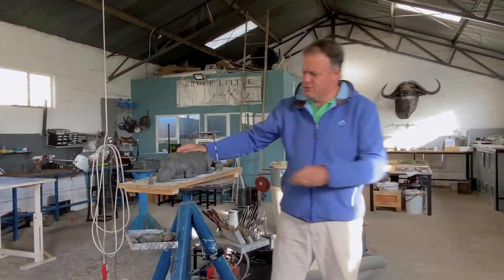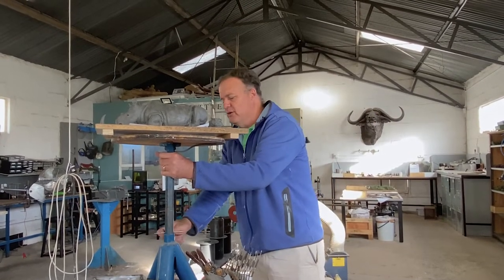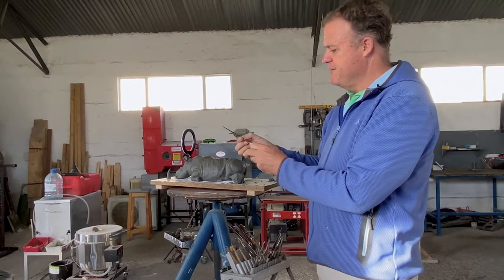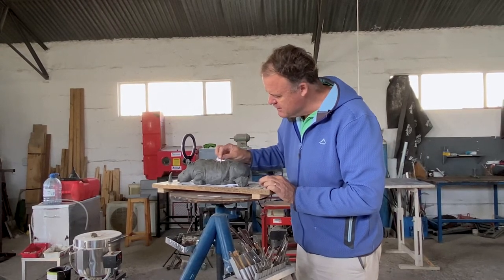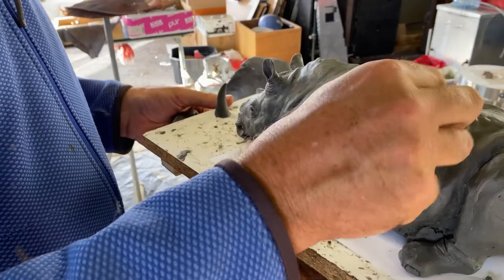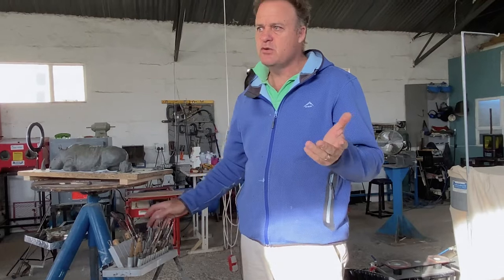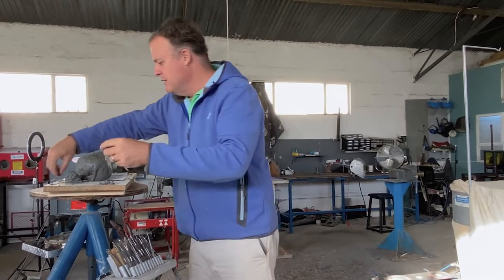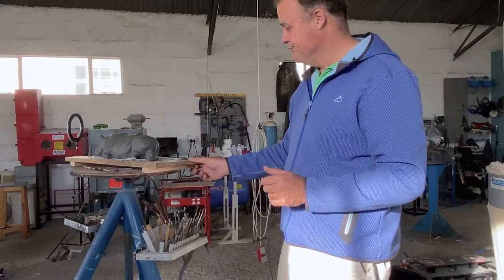You need these to be a sculptor!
Wondering what my sculpting process and tools looks like? I’d like to give you a look into my world. I hope this inspires you to keep creating🎨